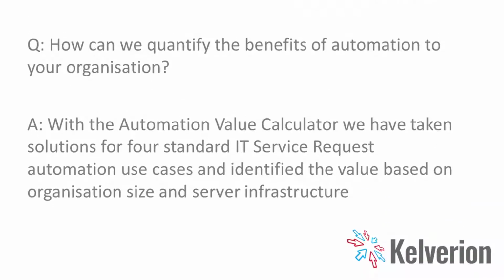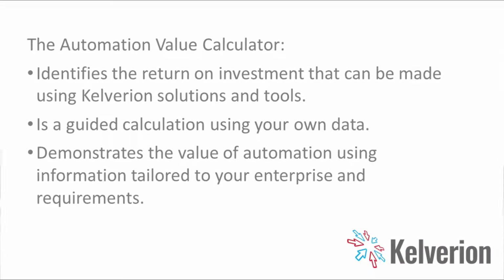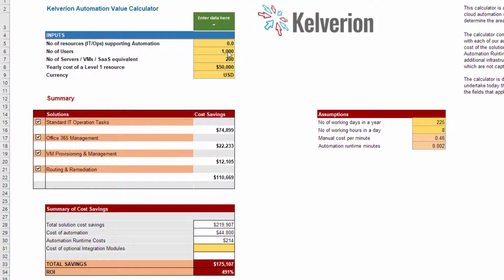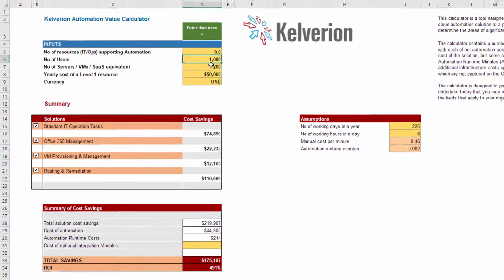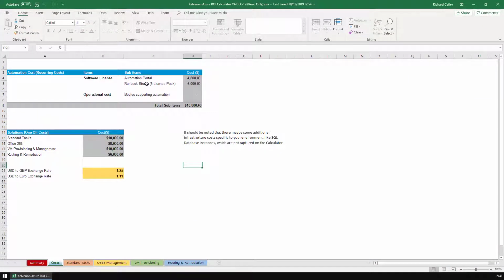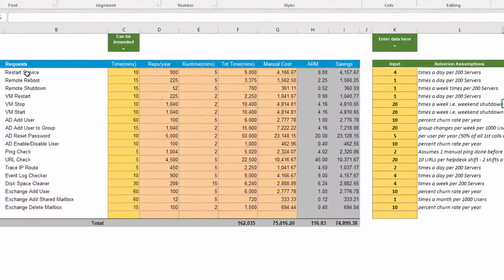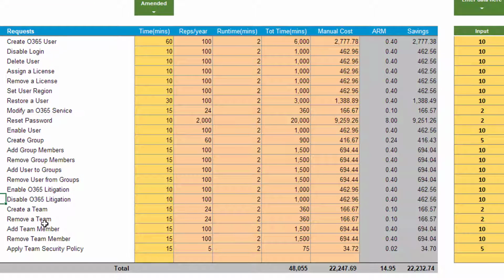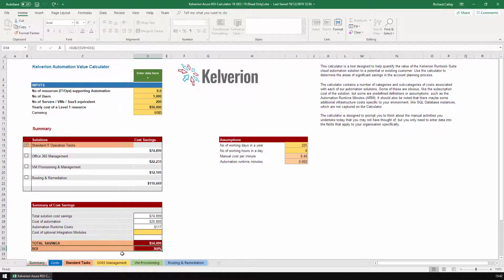Introduction to the Automation Value Calculator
The Automation Value calculator helps to quantify the benefits of automation within an organisation by examining the cost of automation and comparing it to the cost involved in manually fulfilment of the same services.

For a detailed calculation tailored to your organisations specific IT infrastructure and current performance contact our team